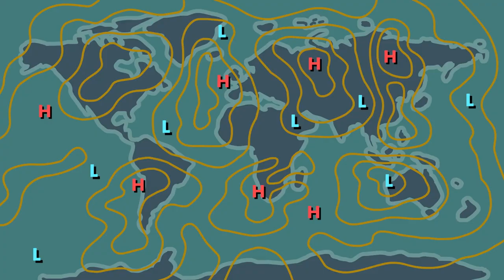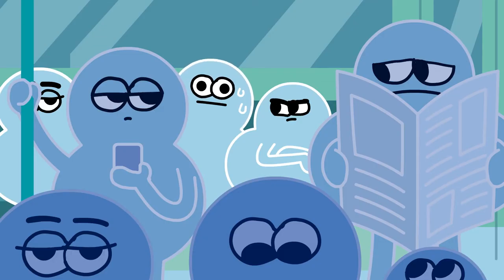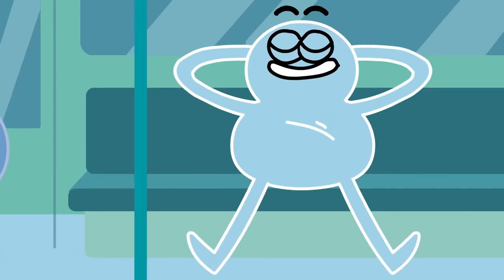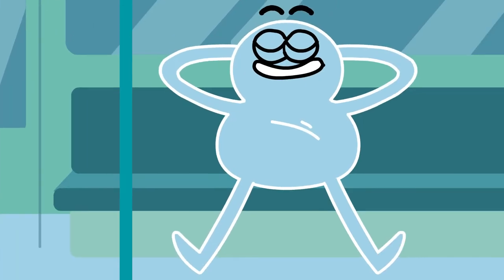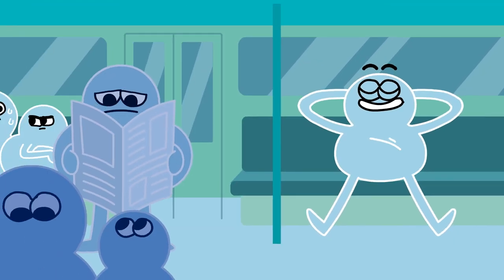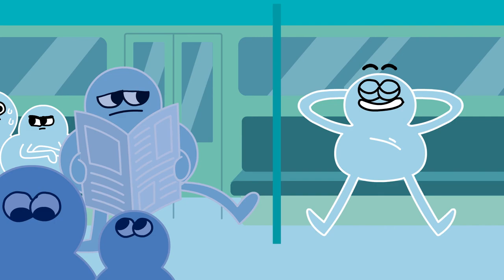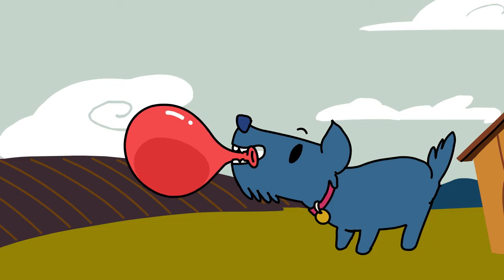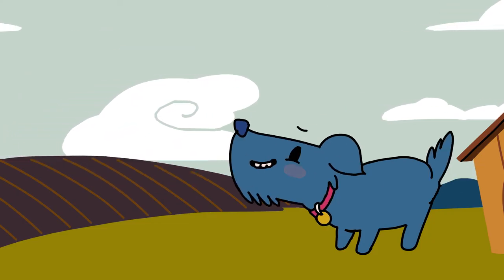Why the Wind Blows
Learn how air pressure in the atmosphere causes wind as air flows from high pressure to low pressure areas.

We’ve animated the atmosphere to help explain some of its most intriguing phenomena. Meet a hurricane and a tornado. Find out what it takes for a cloud to form and why air pollution is dangerous. From snowflakes to heat waves, each short video in this suite will help people of all ages learn the science of our atmosphere. Animated Atmosphere videos were produced by the UCAR Center for Science Education with FableVision Studios.

The UCAR Center for Science Education serves the geoscience community by amplifying and complementing the work of the National Science Foundation’s National Center for Atmospheric Research (NCAR) and University Corporation for Atmospheric Research (UCAR) member universities by reaching our audiences: K-12 educators, university faculty, students, and the public through excellence in educational programs and experiences.